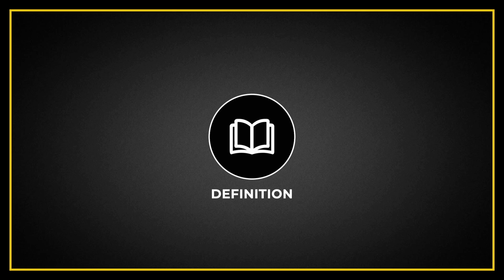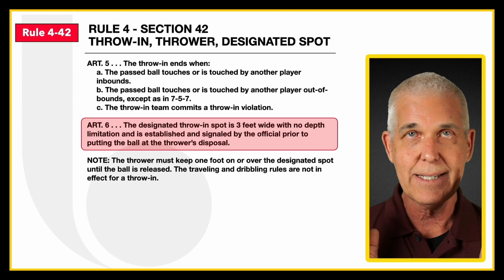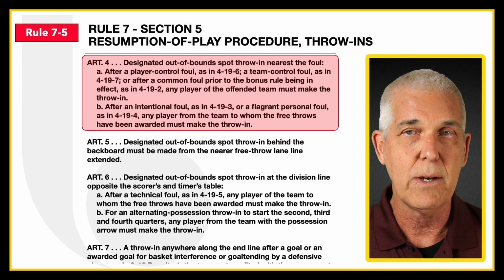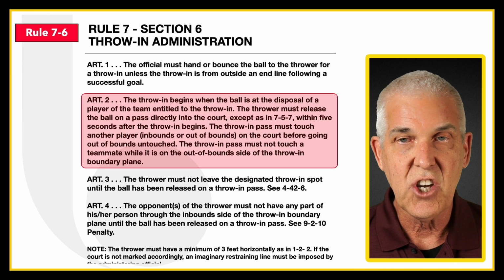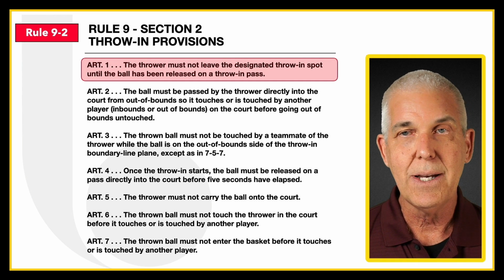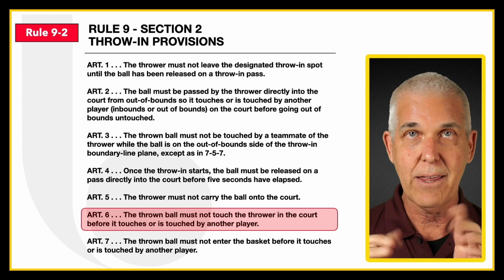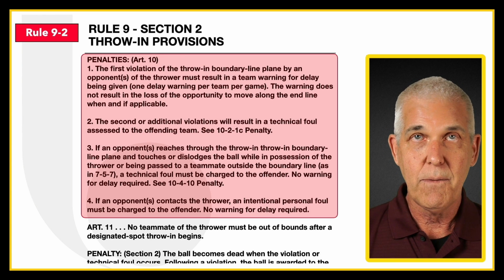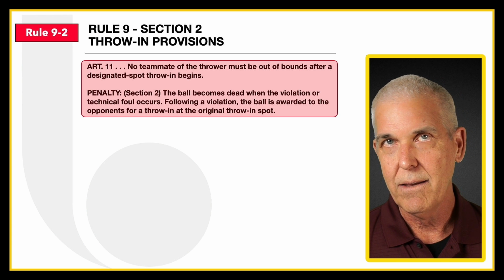THESE HAPPEN A LOT! | Throw-In Rules & Restrictions | Masterclass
Masterclass Monday

Welcome to this  Masterclass where we discuss Throw-in Rules and Restrictions
This presentation is part of our three-part series this week on the Throw-in rules in NFHS basketball rules and our promise is simple. At the end of this three-part series this week you will absolutely be able to adjudicate Throw-in plays correctly 100 percent of the time.
Today we're getting started with a masterclass on the rule itself. Welcome to the master class today on the Throw-in rules and restrictions in national federation of high school basketball rules.

00:00 Welcome to NFHS Throw-in Masterclass
02:47 Overview of the Class
03:15 Definition (Rule 4-42)
07:42 Topography (Rule 7-5)
13:40 Restrictions (Rule 7-6)
18:50 Violations (Rule 9-2)
31:22 Summary

▽ Let’s connect!

▽ Music Credit
Intro: Switch it Up / Silent Partner